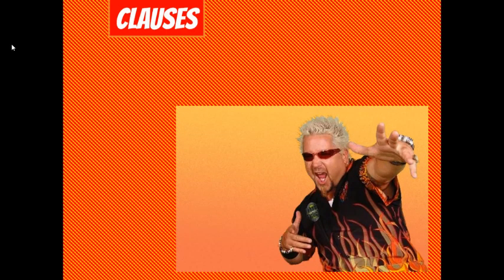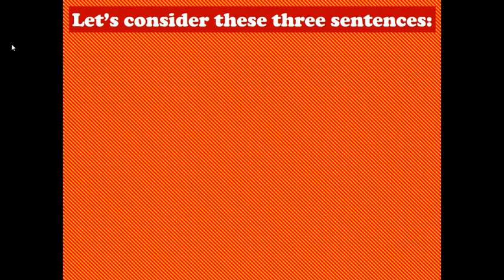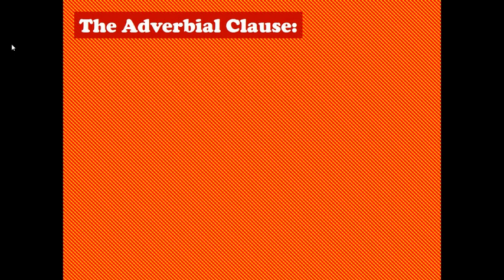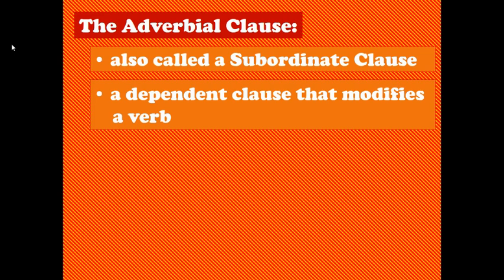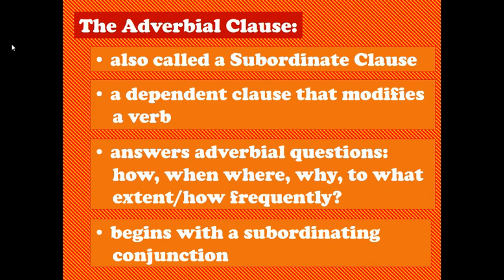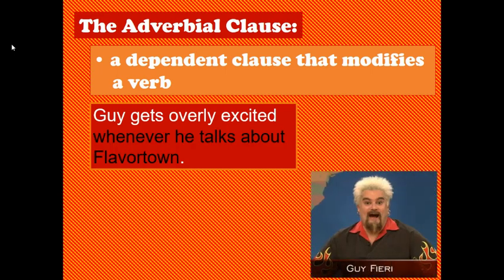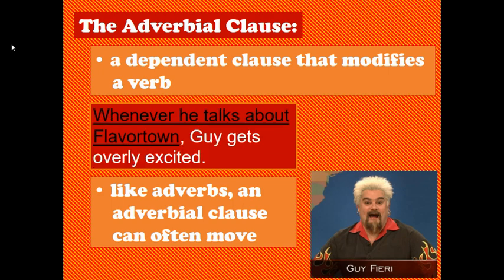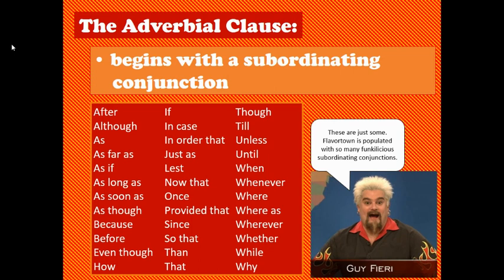Notes on Adv Clauses (pt 1)